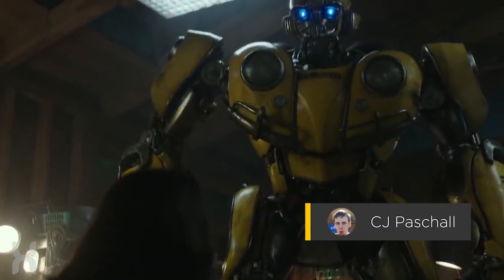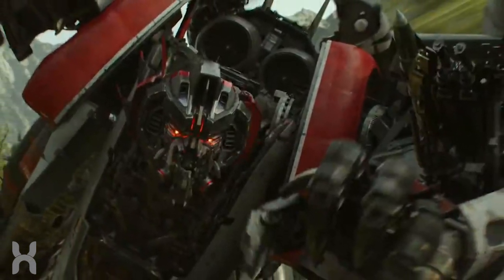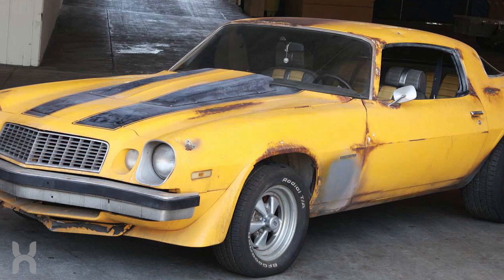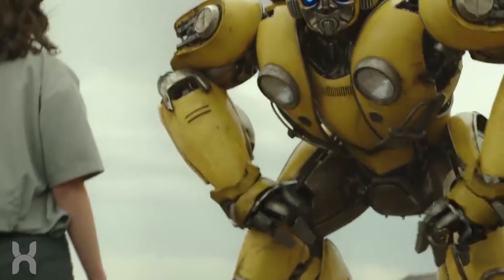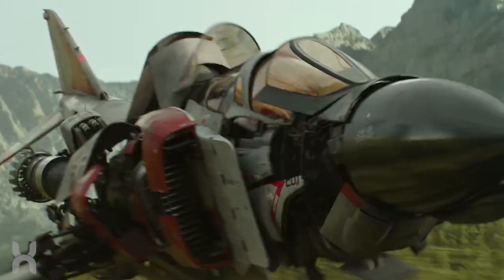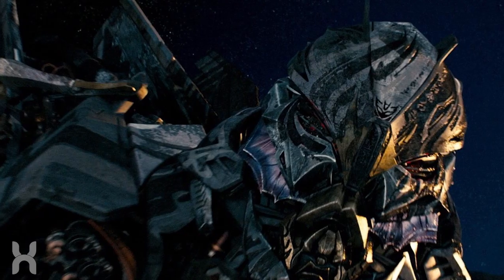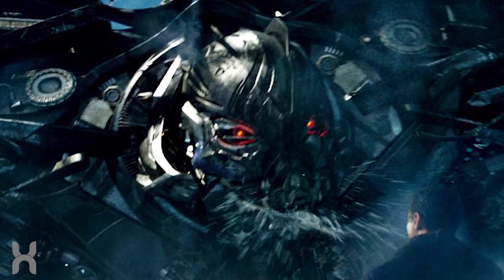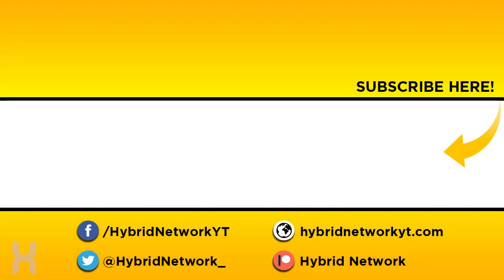Why Bumblebee and Starscream Look Different in the Bumblebee Movie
The Bumblebee movie trailer dropped yesterday to hype from fans everywhere, especially about the inclusion of Starscream and classic looks for the Decepticon and Bumblebee himself. But...how? We examine the answers and the implications for the Transformers timeline.